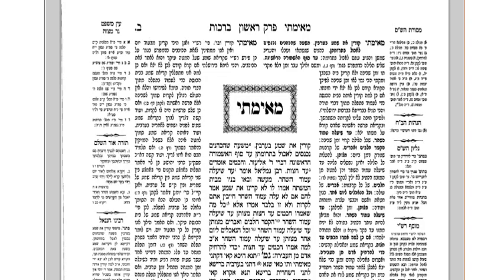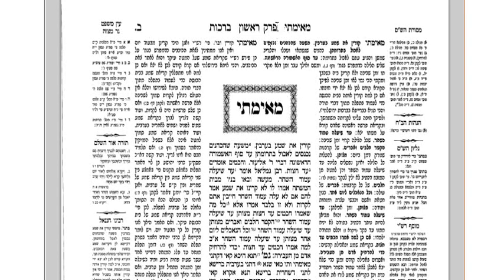Talmud Tutor - Talmud Page Layout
An introduction to the layout of the page in the Babylonian Talmud. Basic intro to the varius commentaries involved as well as their locations.